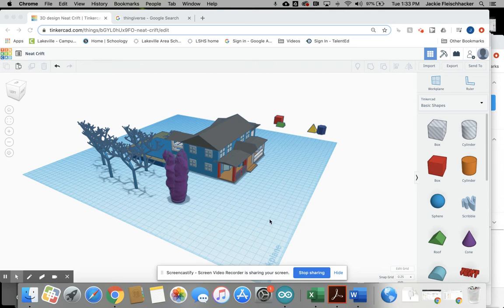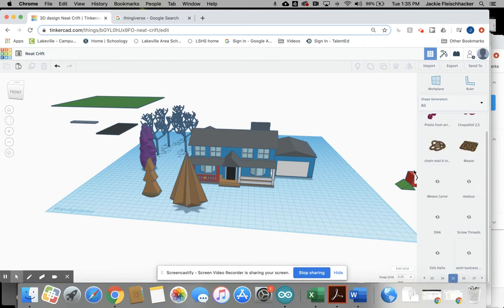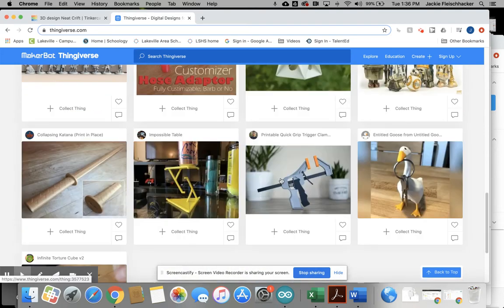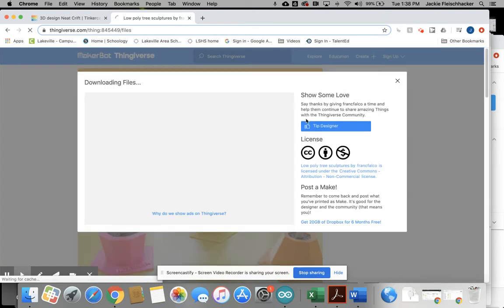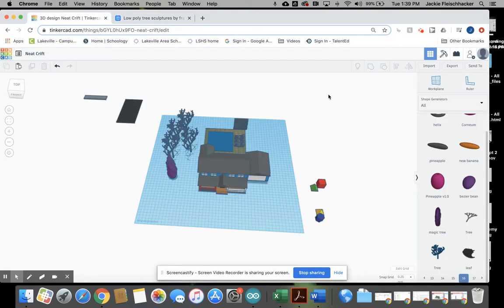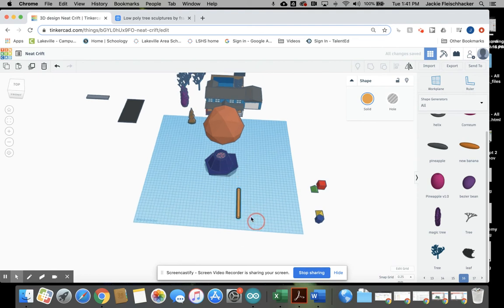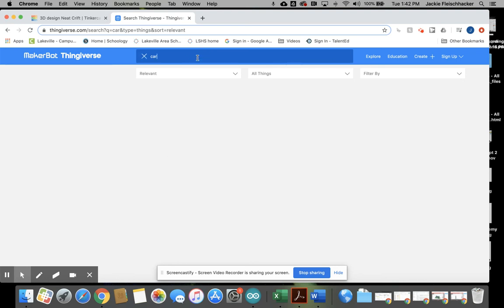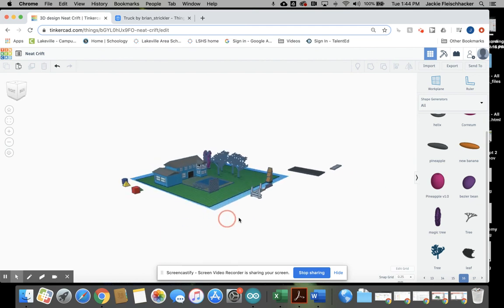Trees and Thingiverse